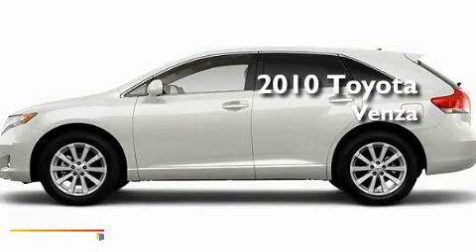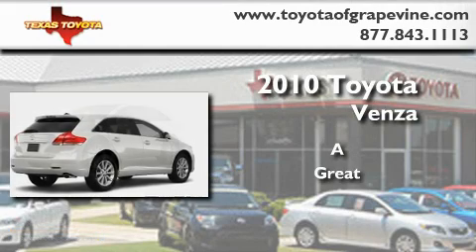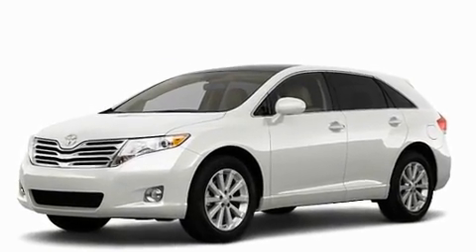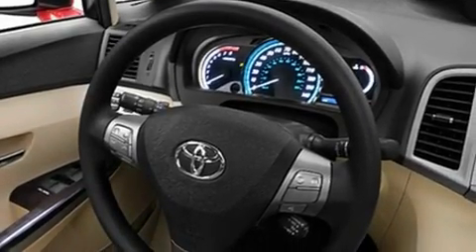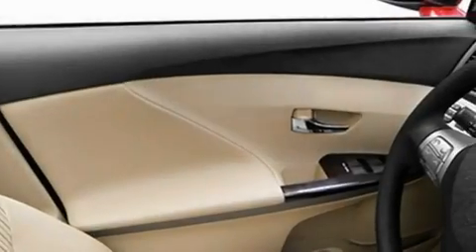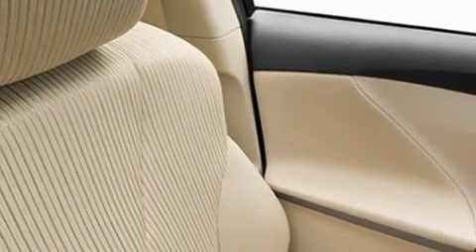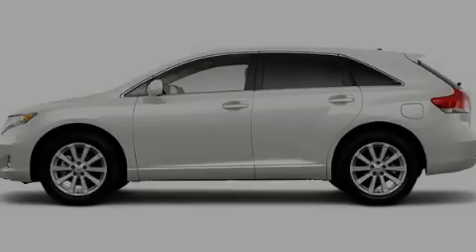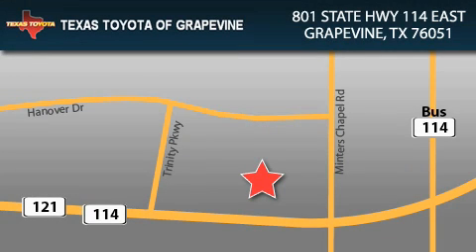2010 Toyota Venza Lewisville TX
Year: 2010
 Make: Toyota
 Model: Venza
 Engine: 2.7L 4 Cyl. Fuel Injected

 801 State Hwy 114 East

 2010 Toyota Venza Grapevine TX